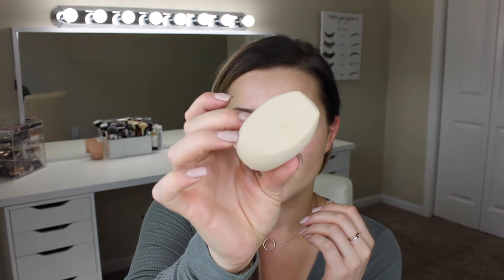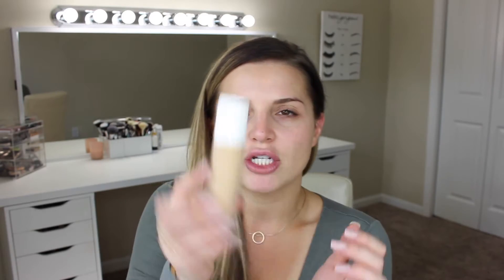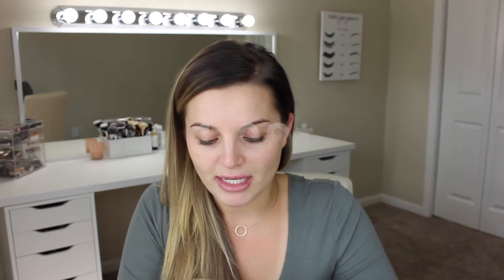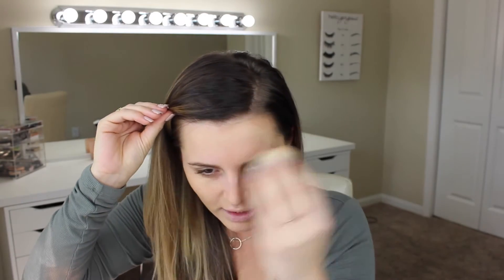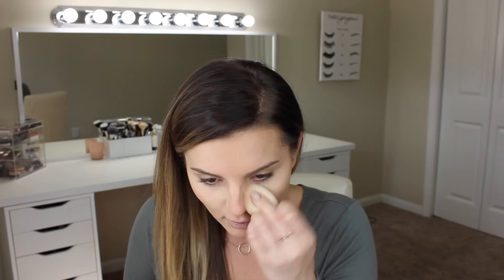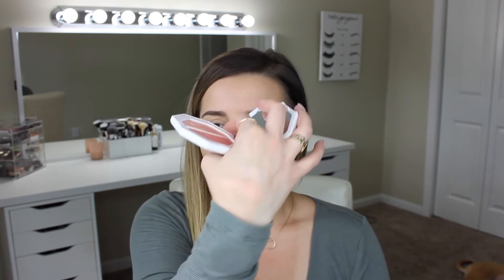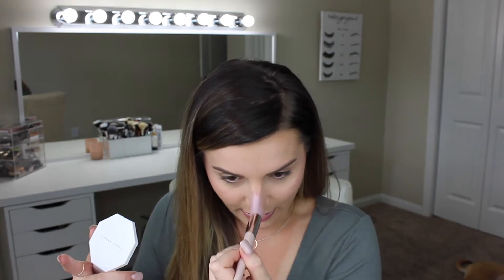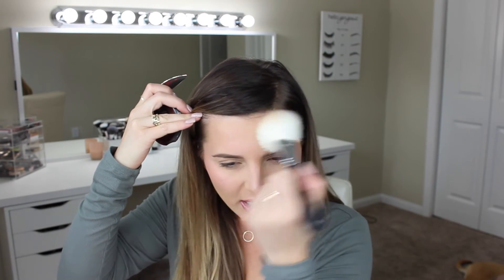FENTY BEAUTY by Rihanna | First Impressions, Wear Test, & Review!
Did you guys get your hands on anything from Fenty?! If so, let me know what you picked up and what you like the most! I think the most unique and exciting thing for me was the highlighter brush!

Xo,

Em

DIVING INTO PRODUCT STARTS @ 1:57

SOCIALS:
Snap: emilyt90

Don't forget to use EBATES for 💰CASHBACK💰!!

FENTY BEAUTY PRODUCTS MENTIONED:
I purchased mine online @ sephora!

Primer
Fondation
Sponge
Lip Gloss
Highlighter Brush
Highlighter in “Girl Next Door/ Chic Phreak”